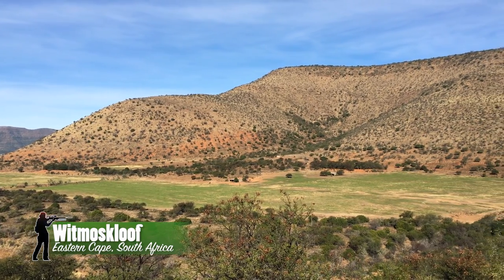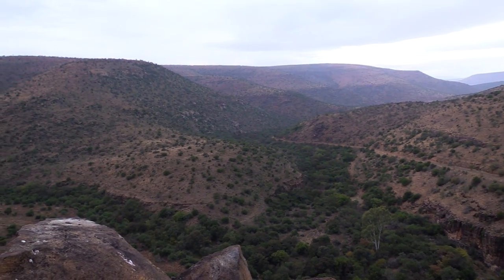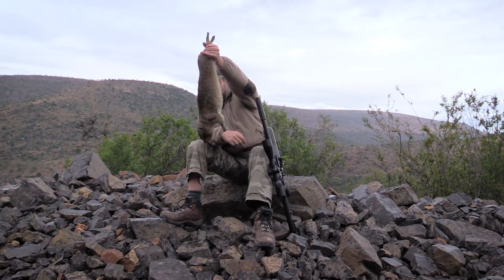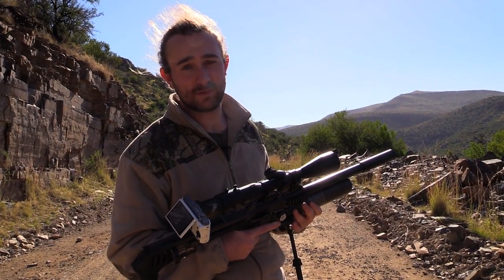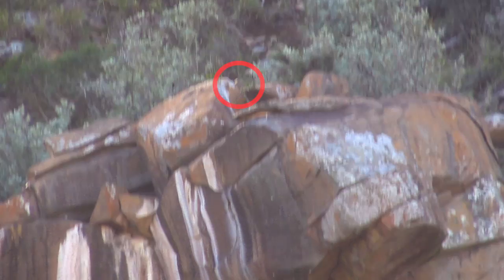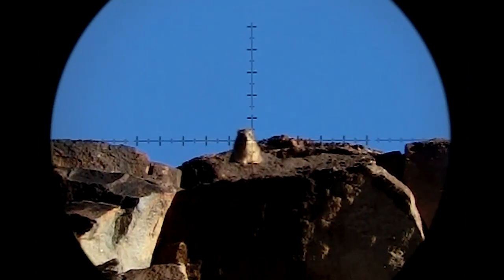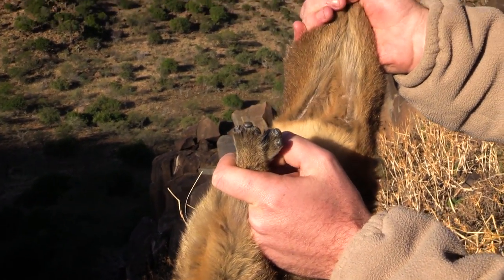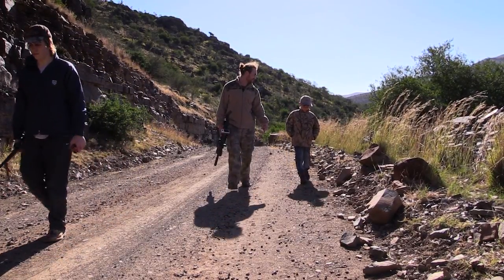Long Range Dassie Hunting at Witmoskloof Farm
CAMERA EQUIPMENT:
Casio High Speed Camera
Canon Camcorder